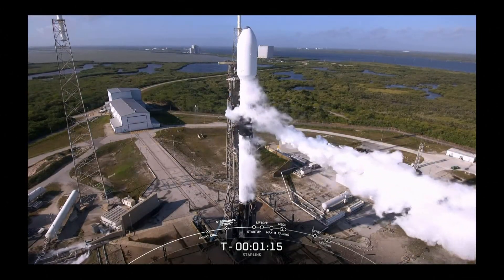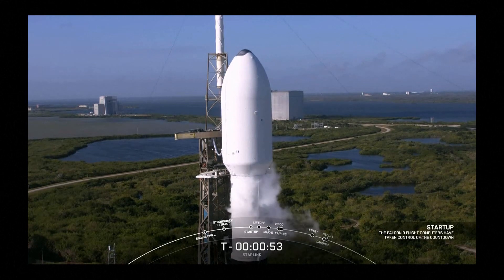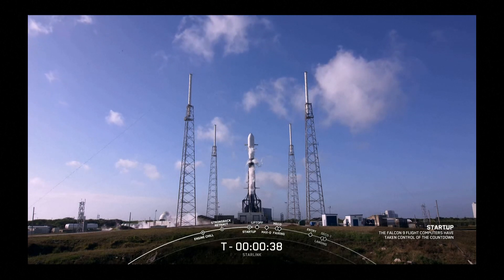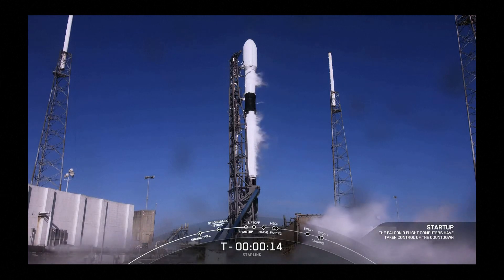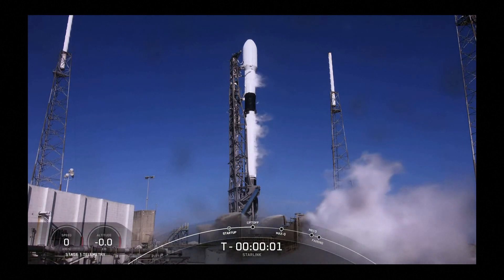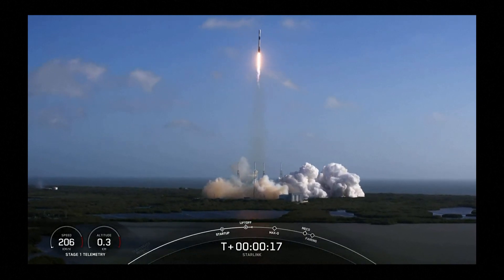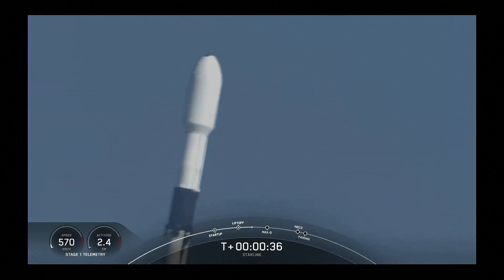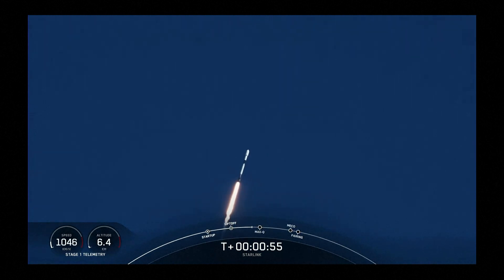SpaceX Falcon 9 launches another batch of Starlink internet satellites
The Falcon 9 is a two-stage rocket designed and manufactured by SpaceX for the reliable and safe transport of satellites.